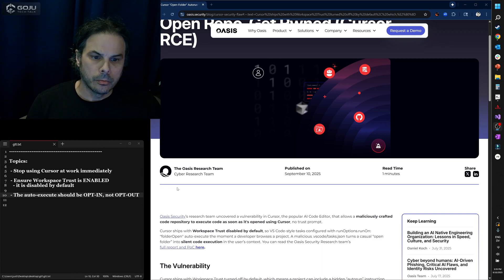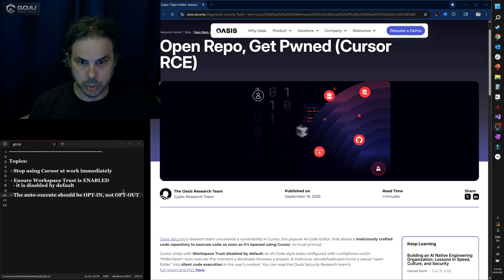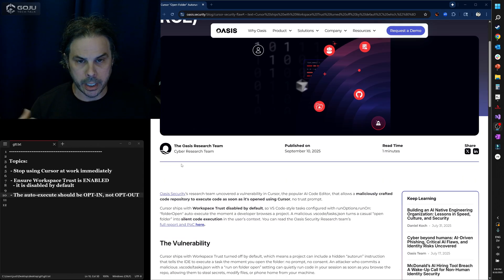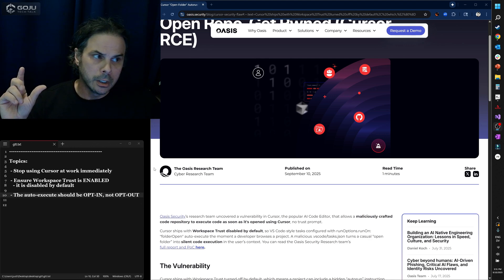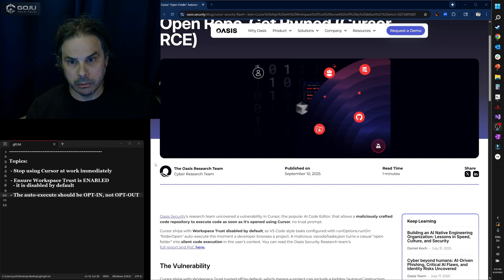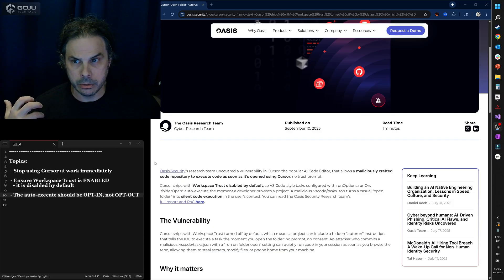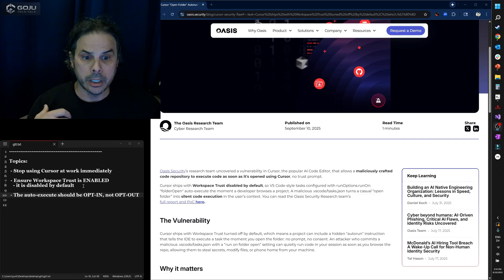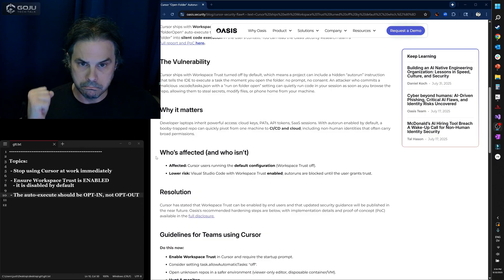Stop using Cursor NOW. Major security vulnerability.